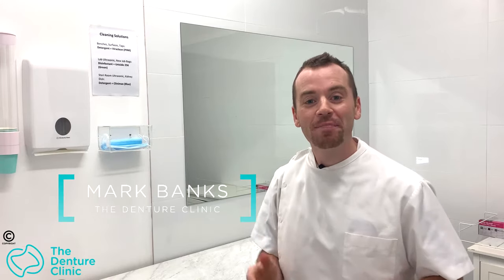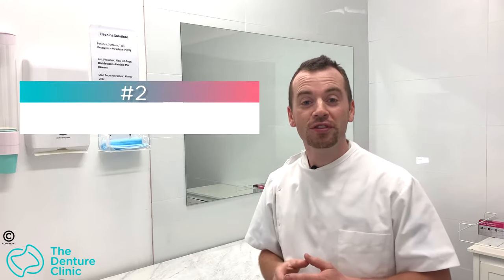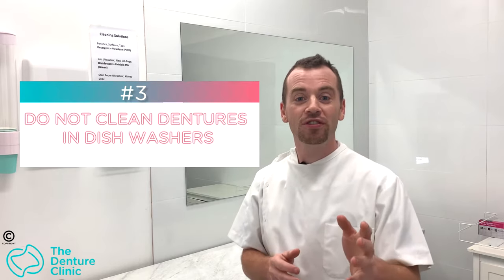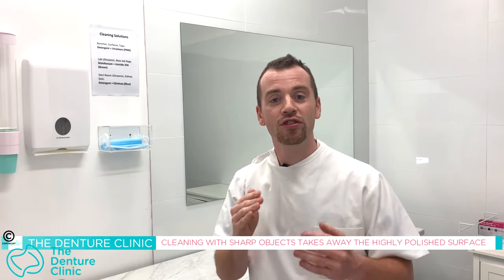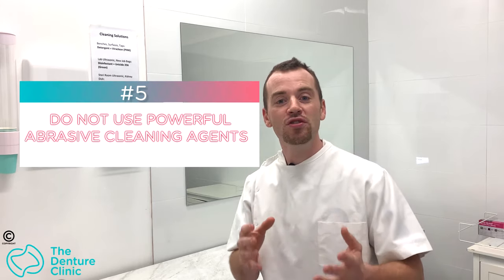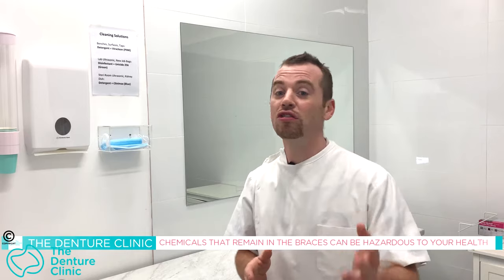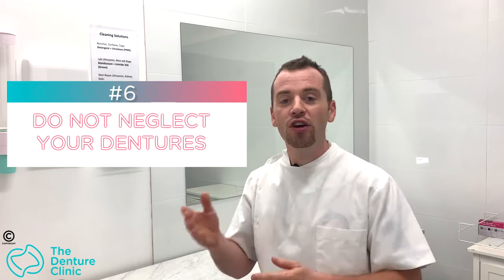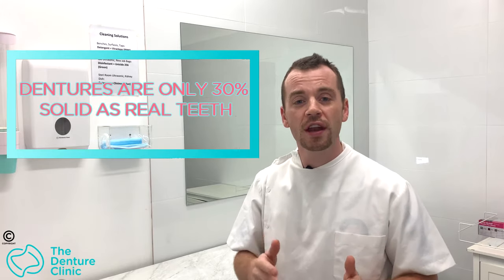7 things you should NOT do to your denture